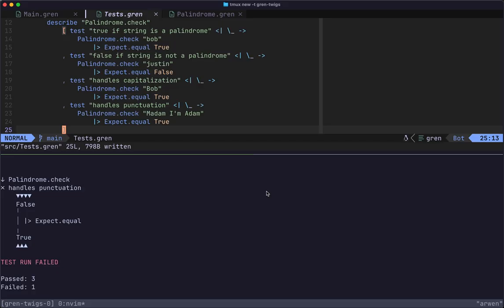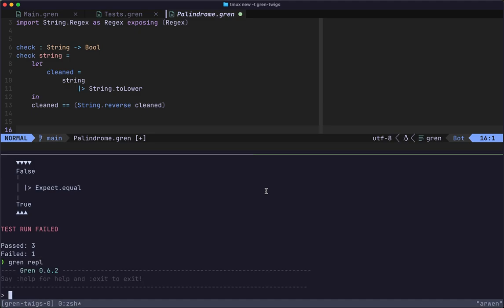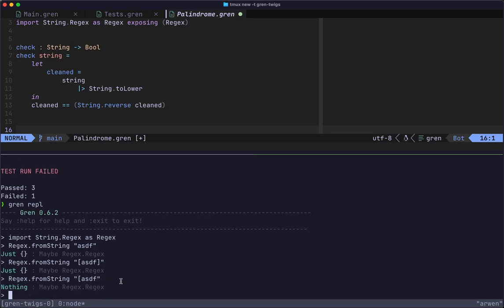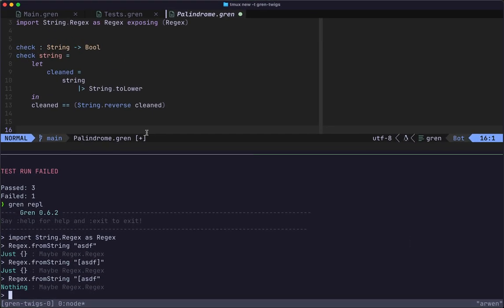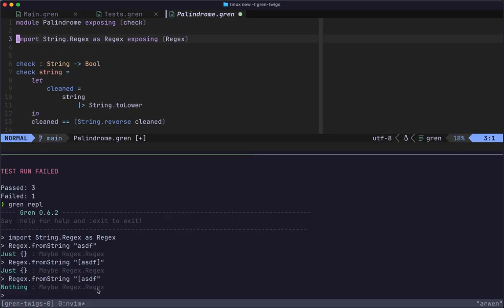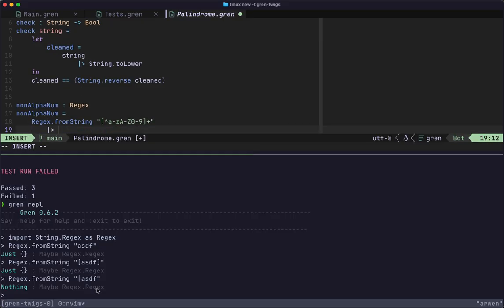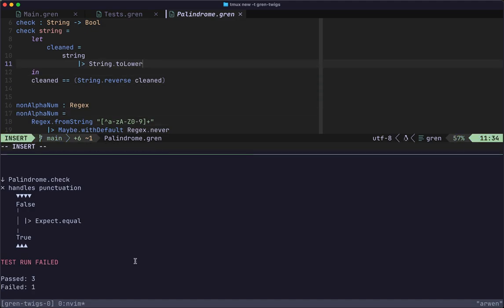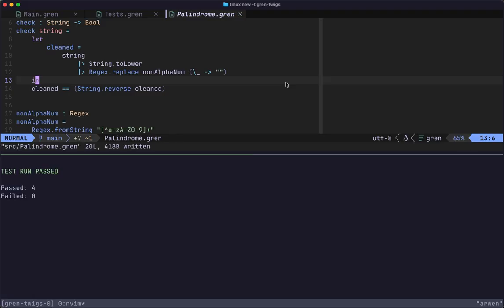Gren Twigs 28 - Regular Expressions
Working with regular expressions in the Gren programming language.

See gren-lang.org to learn more about Gren.